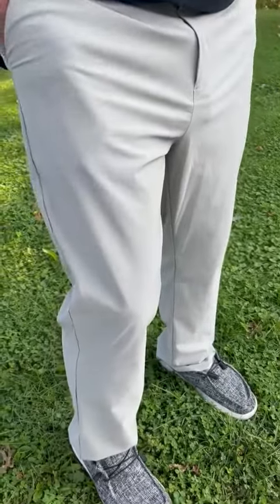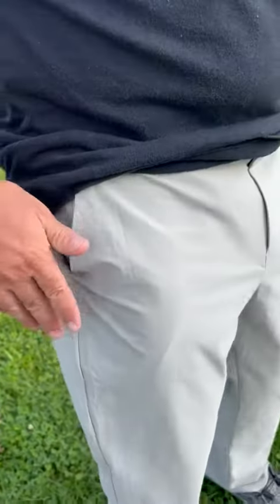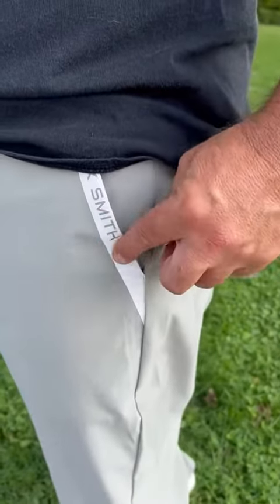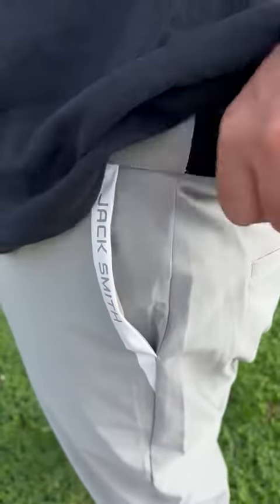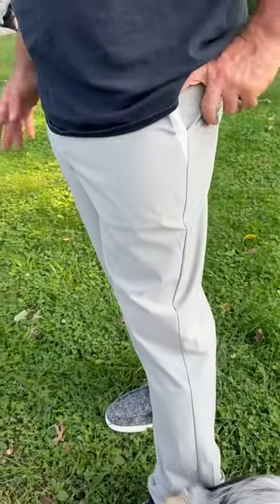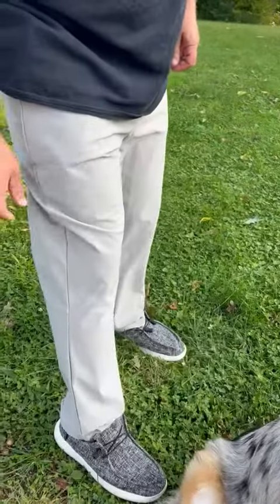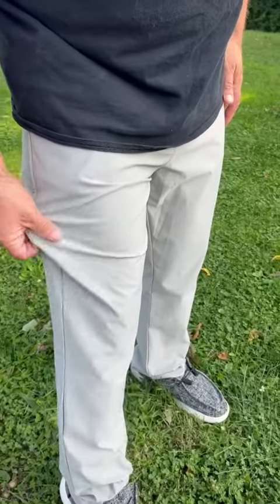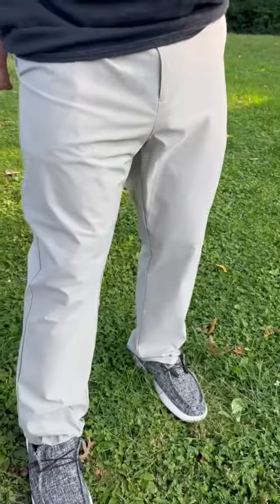JACK SMITH Men's Stretch Golf Pants Lightweight Quick Dry Casual Dress Pants Review, Made for Comfor